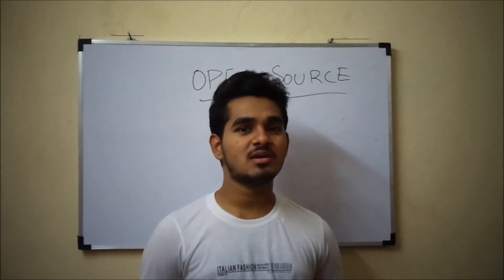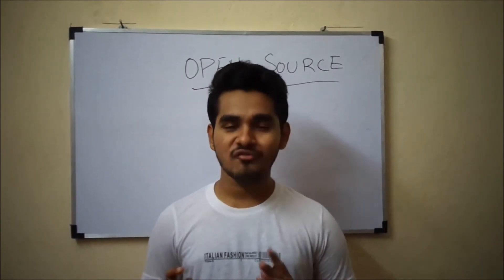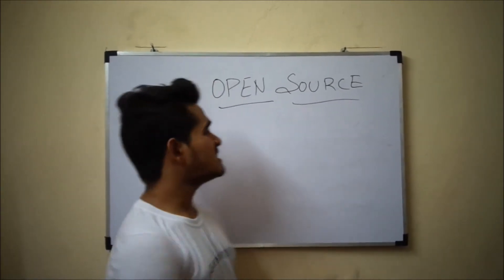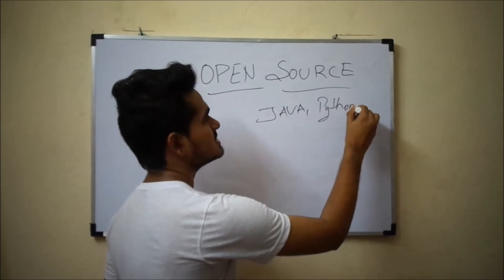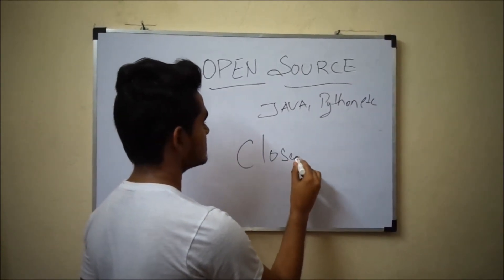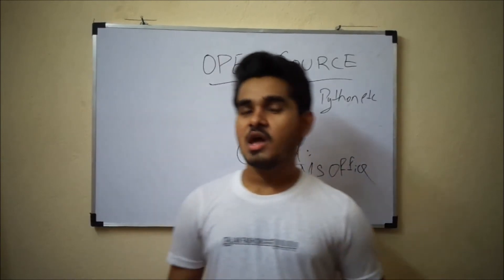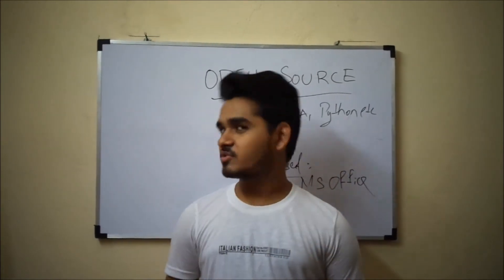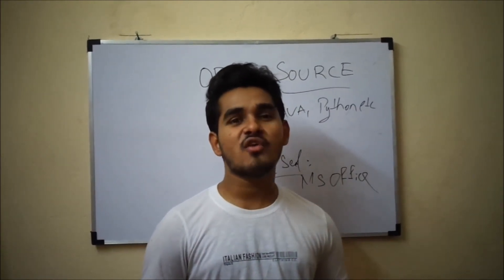open source and closed source softwares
👉 Every software and every web application has a source code,if that is available in the online for free ,then it is called an open source software.Otherwise,it is closed source.
 open source allows you to constribute to the source code,so that u should be treated as a co-developer.